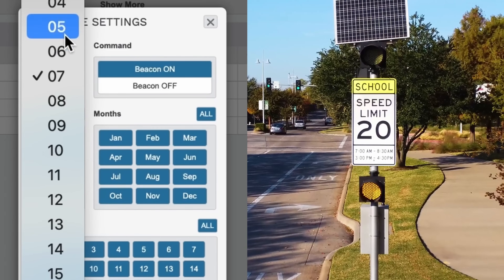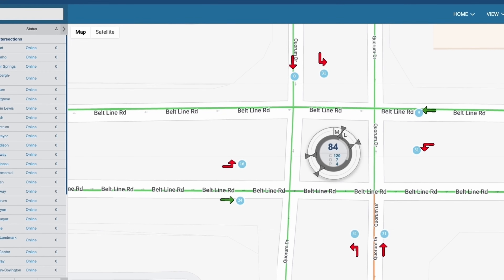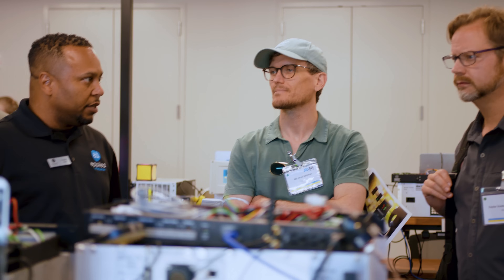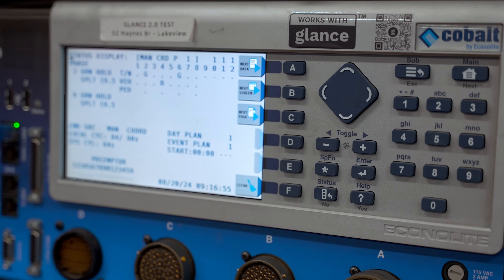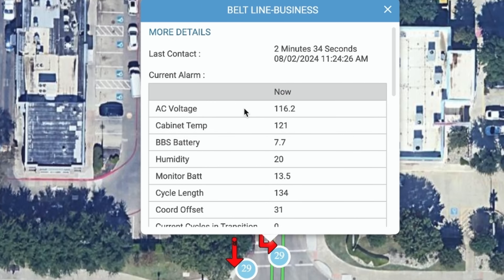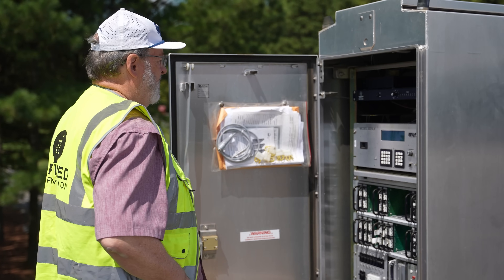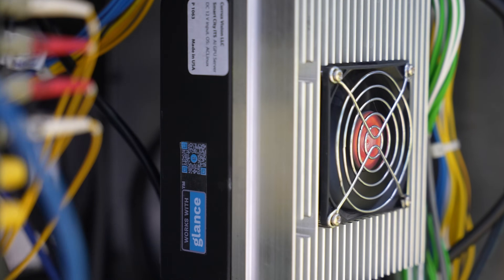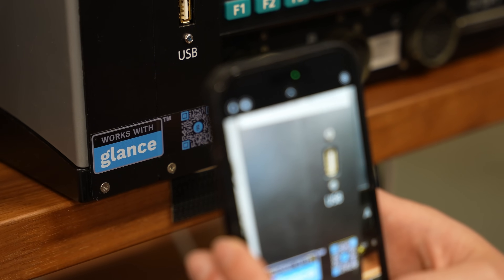See What Works With Glance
Glance, our smart traffic management platform, is compatible with a range of devices likely already installed in your signal cabinets! It consolidates everything onto a single dashboard, allowing you to manage all your traffic assets effortlessly from your computer, tablet, or smartphone, no matter where you are. When you spot the "works with Glance" sticker, you can be assured that the technology integrates smoothly with the Glance system.

Discover more at appinfoinc.com.